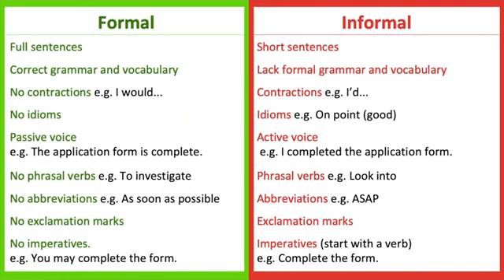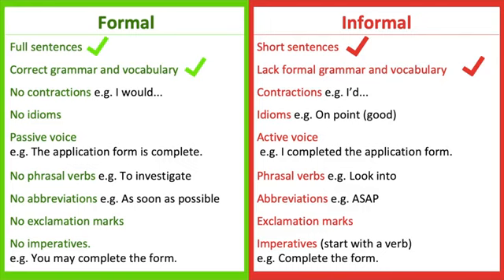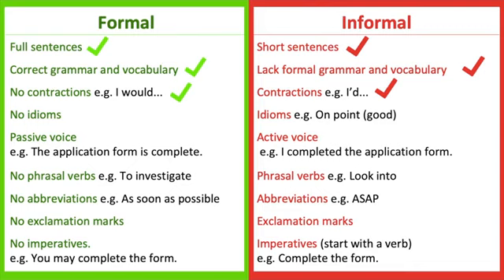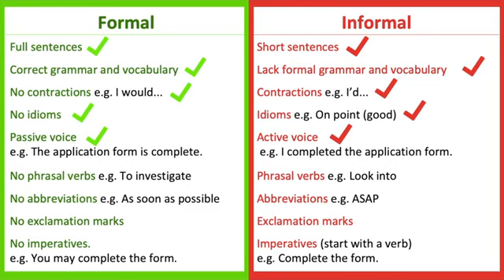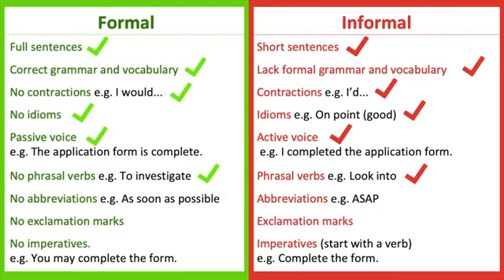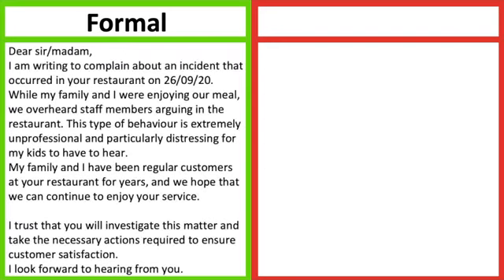FORMAL vs INFORMAL LANGUAGE What's the difference Learn with examples